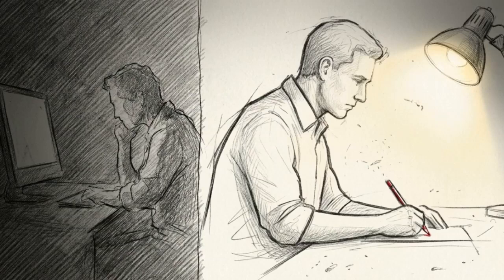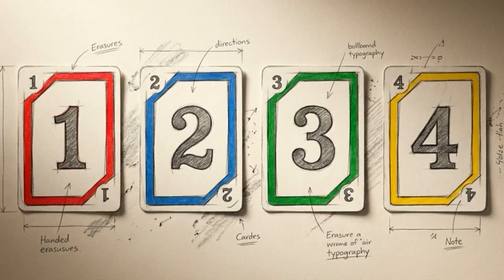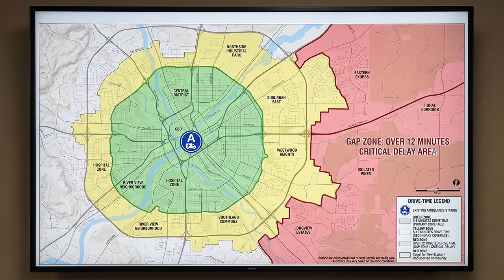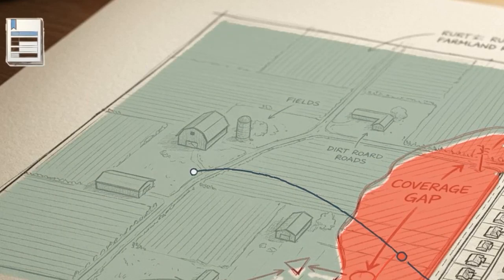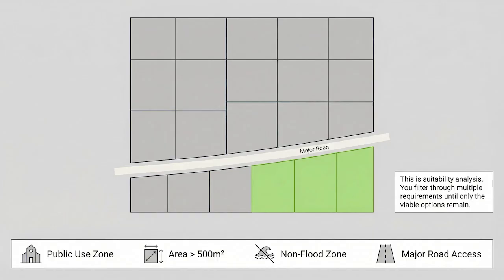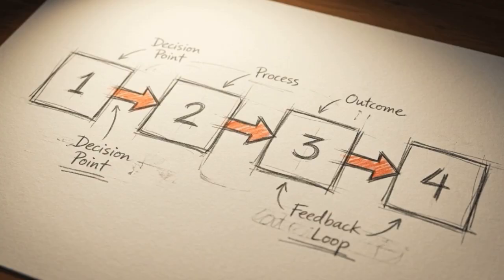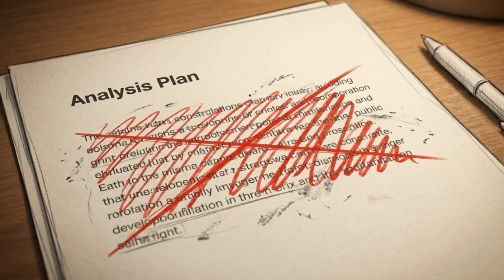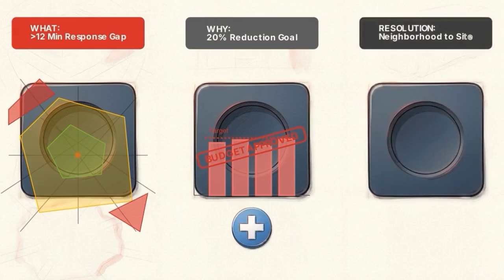GriidAi Academy Deconstructing a Spatial Problem: Ambulance Station Case Study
How do you know exactly where to build a new ambulance station?

A spatial thinker knows the software tool is the very last decision you make. Watch as we break down a complex, high-stakes request into four sequential sub-questions using network analysis, pattern analysis, suitability analysis, and scenario modeling. Learn how to build a precise analytical blueprint that protects your project from wasted time and aimless mapping.

⚡ Turn this workflow into a 60-second prompt.

Complex spatial analysis shouldn't crash your local machine or take weeks of manual data prep. Join the platform built for Spatial Orchestrators. Ingest data, standardize projections, and run heavy geoprocessing in the cloud using natural language.

👉 Build your first workflow in GriidAi today:  [Insert Link]